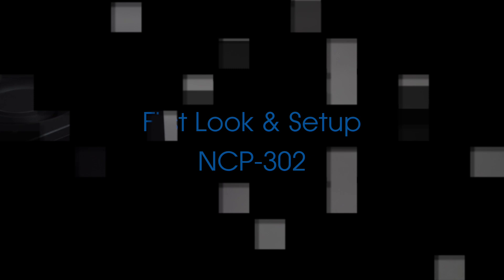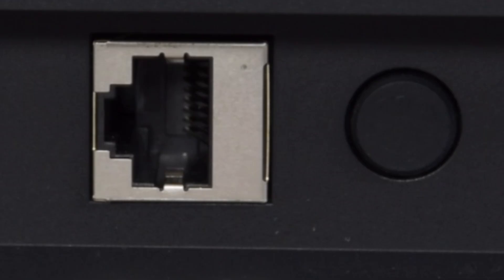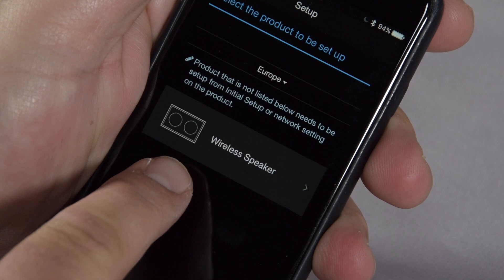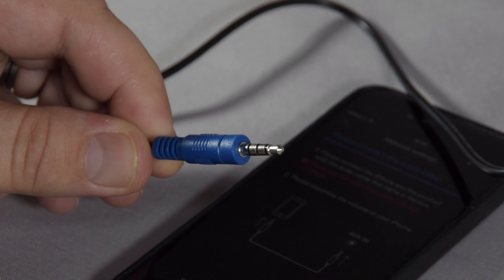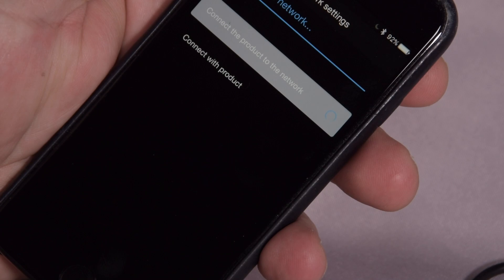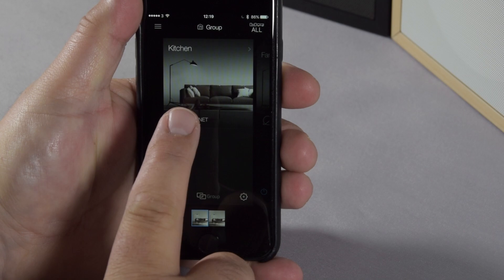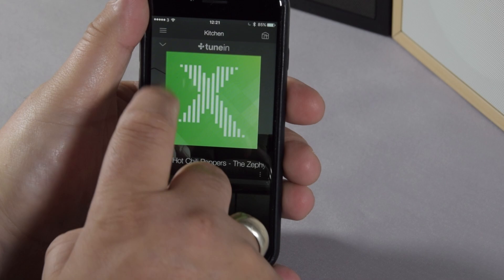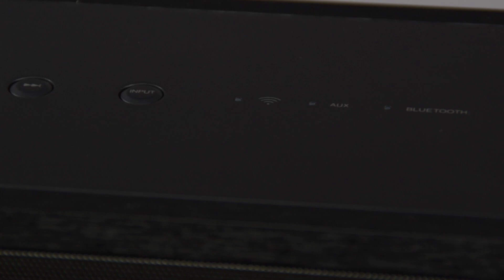First Look & Setup of the NCP-302 Wireless Audio System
This video is a First Look & Setup guide to the  NCP-302 Wireless Audio System.